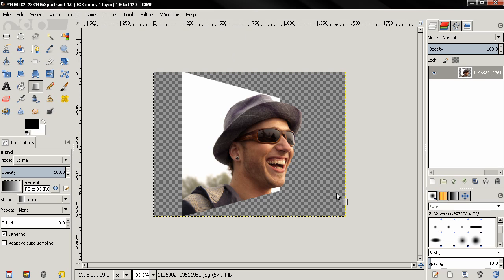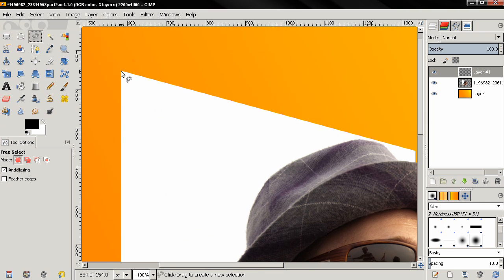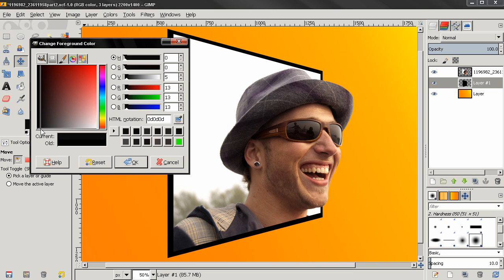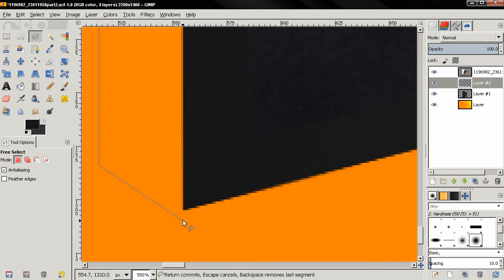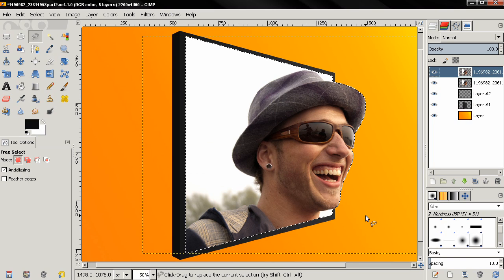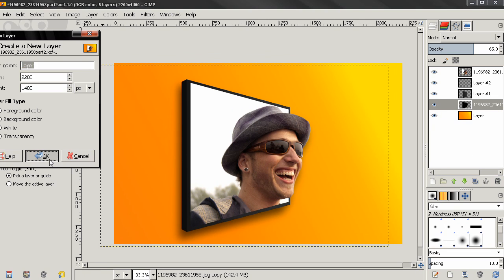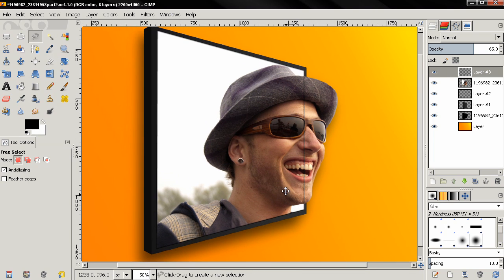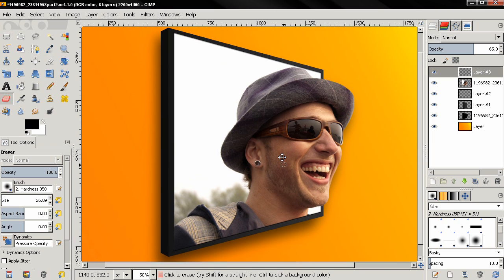3D Photo Effect PART 2 - GIMP 2.8 Tutorial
If you are a beginner - watch my Beginners' Guide videos to learn the basics :)

*NOTE - When I was doing the last effect I could't do a very precise selection because of the lag so I re-did it later and also moved the "shadow" layer a little bit to the left, you can check out the final result